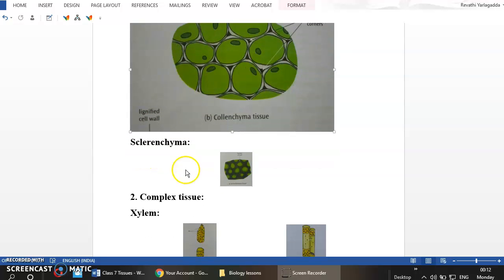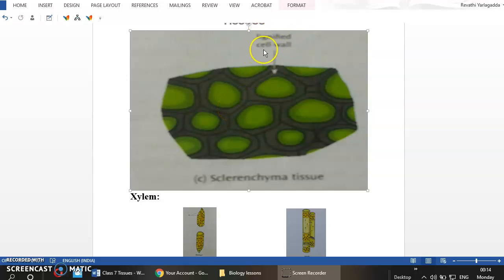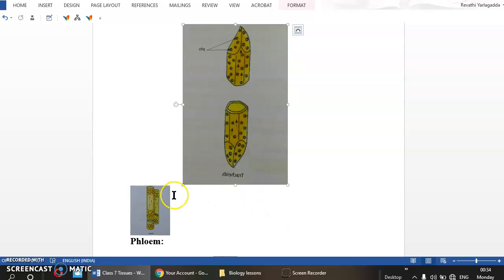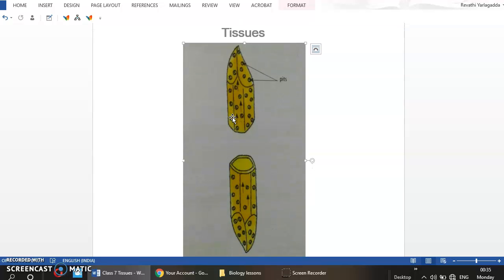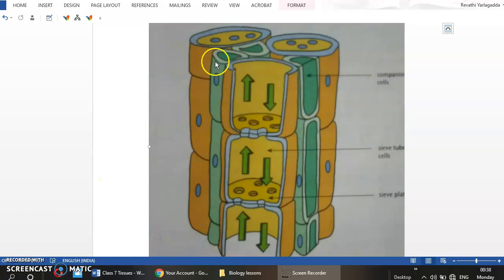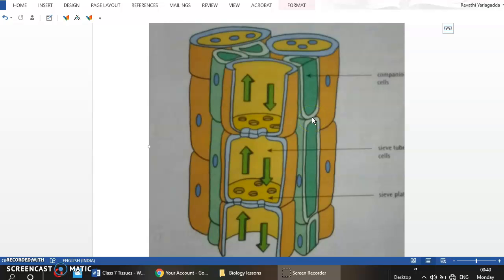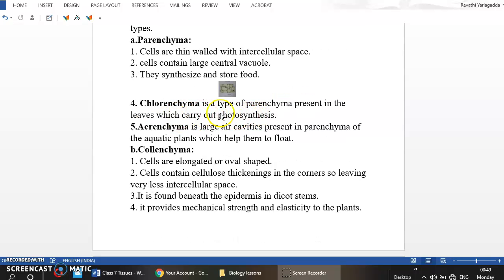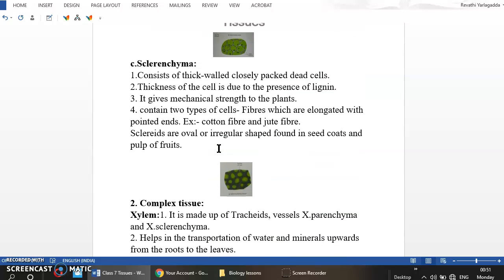Class 7- Biology Tissues part2